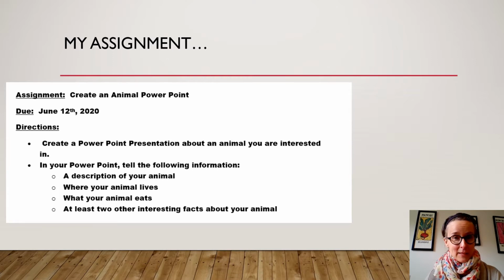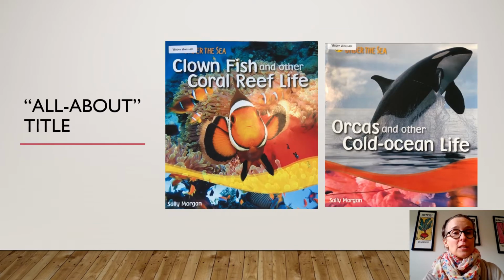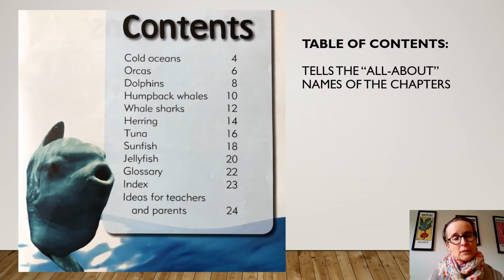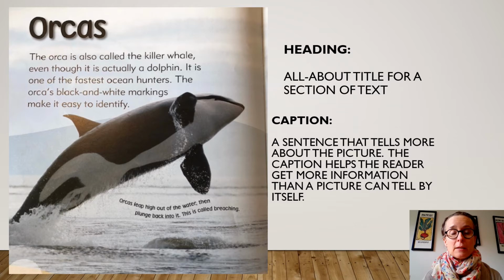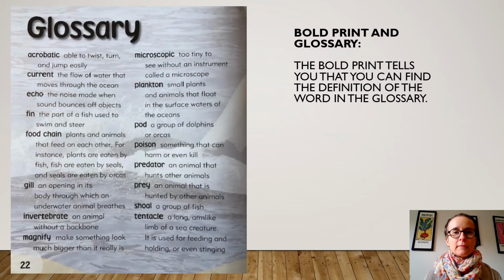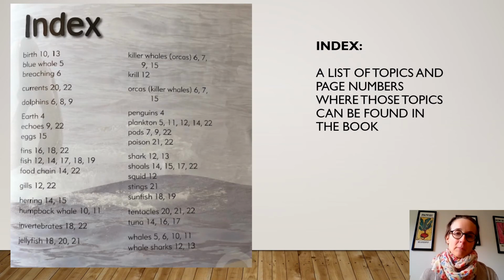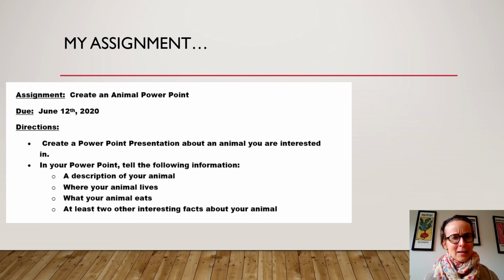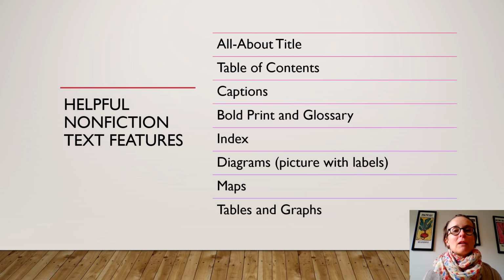Orcas Read Aloud: Using Nonfiction Text Features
In this video, learn how to make nonfiction text features work for you!